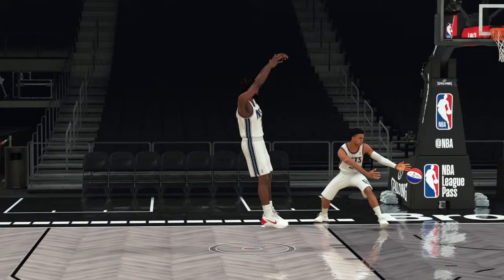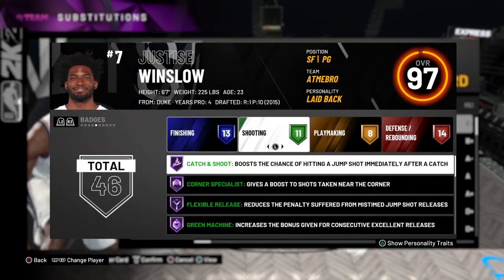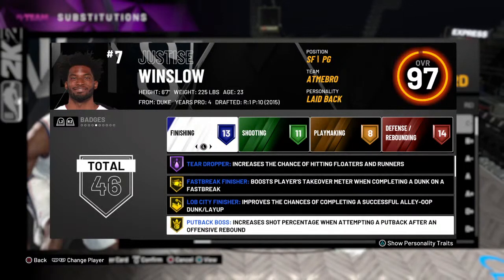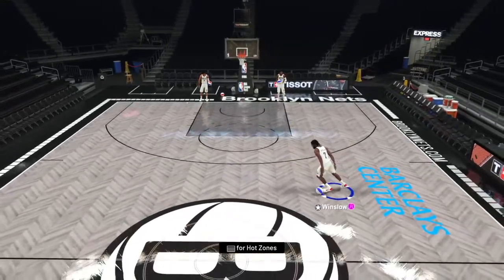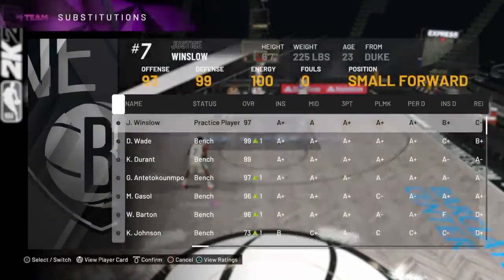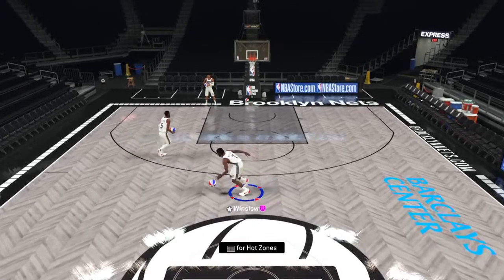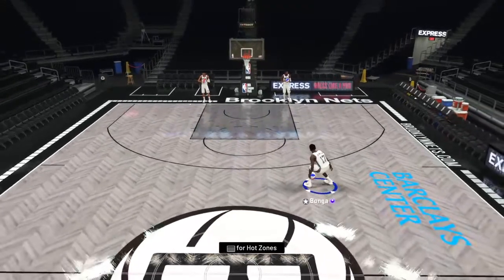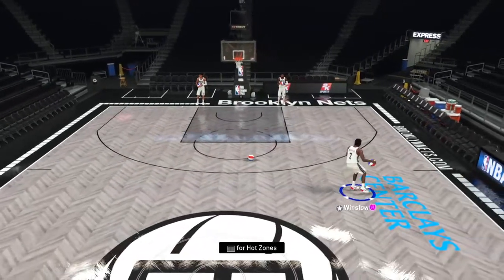Is Pink Diamond Justise Winslow an Elite PG? Full Breakdown/Bonga comparison!